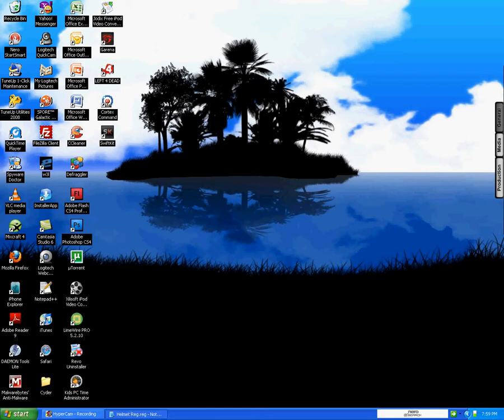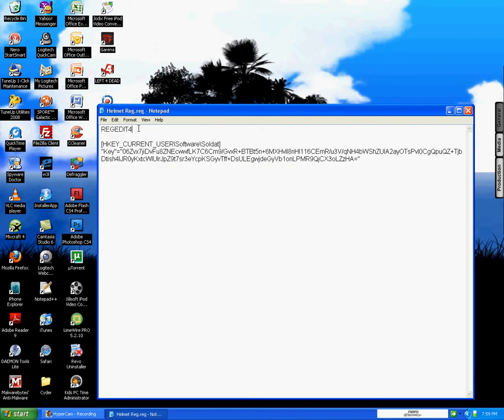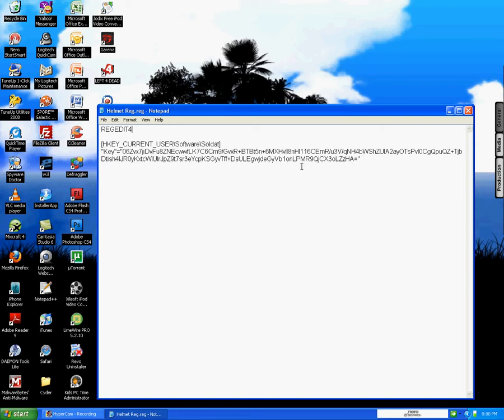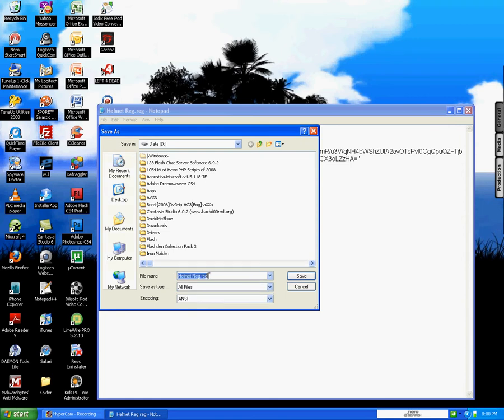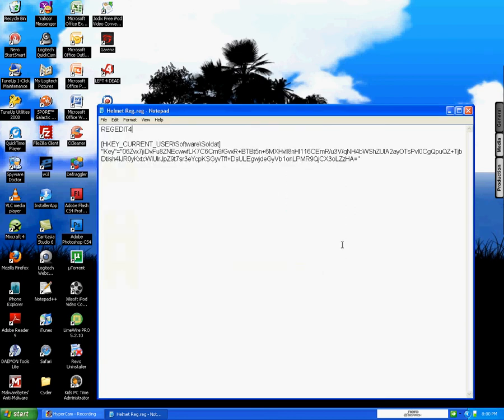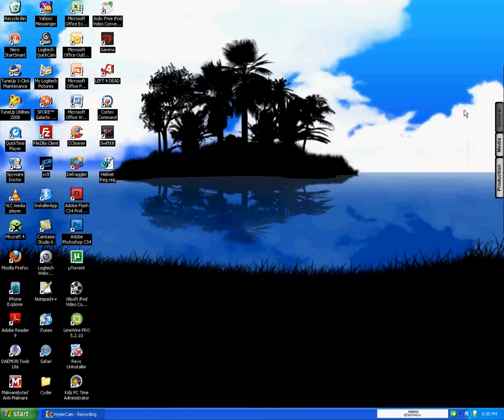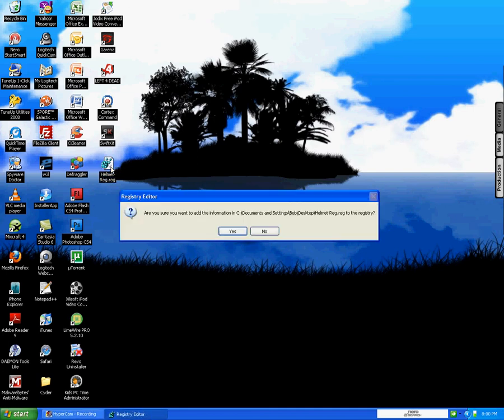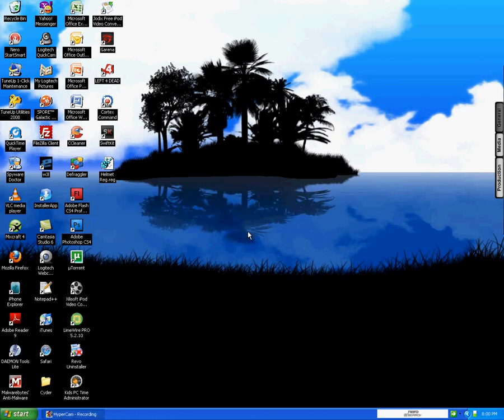How to register soldat 1.5 for free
quick how to on registering soldat 1.5
reg file:
REGEDIT4

[HKEY_CURRENT_USER\Software\Soldat]
"Key"="06Zvx7jiDvFu8ZNEcwwfLK7C6Cm9/GvxR+BTBt5n+6MXHvII8nHl116CEmR/u3V/qNH4bWShZUIA2ayOTsPvl0CgQpuQZ+TjbDtish4IJR0yKxtcWlUIrJpZ9t7sr3eYcpKSGyvTff+DsULEgwjdeGyVb1onLPMR9QjCX3oLZzHA="
**UPDATE**
DOWNLOAD FROM TINYURL.COM/HELMETREG
AND DOUBLE CLICK ON IT, IT WILL ASK TO MERGE AND SAY YES.